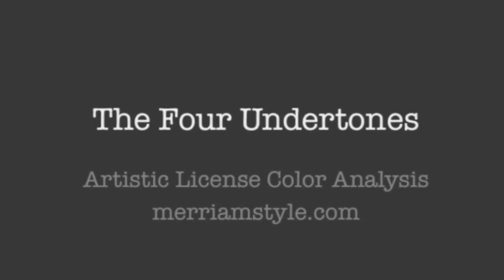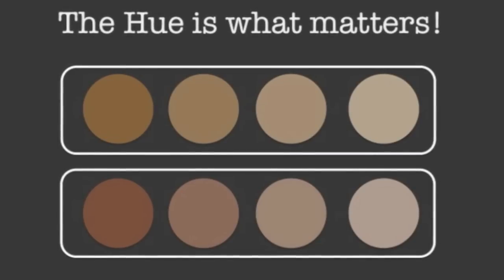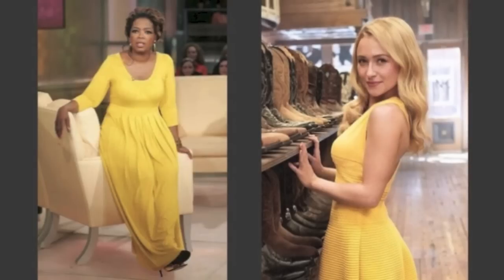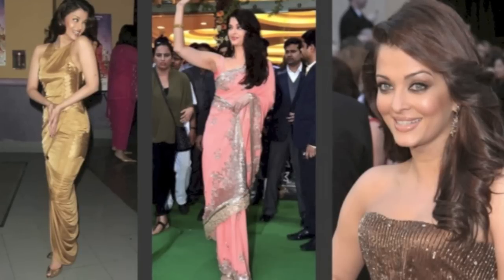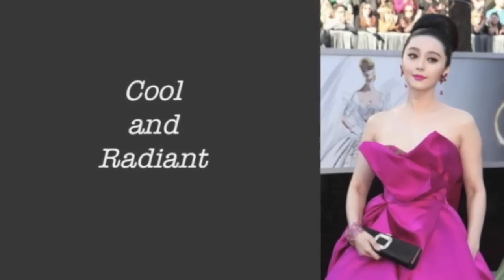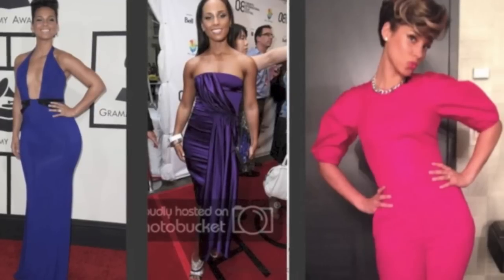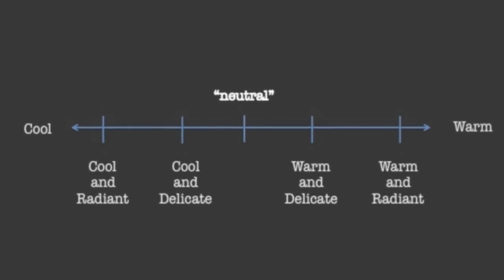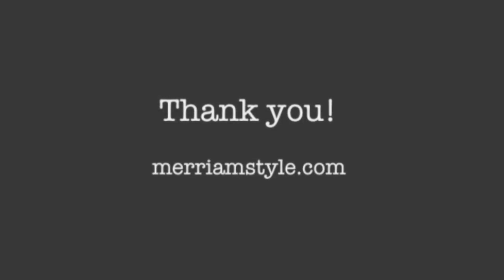The Four Skin Undertones (Artistic License Color Analysis)